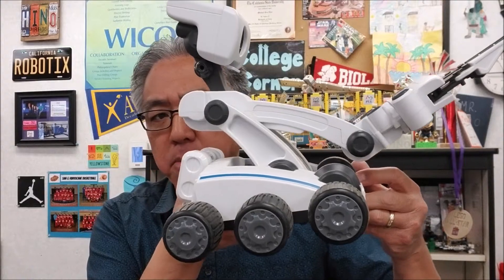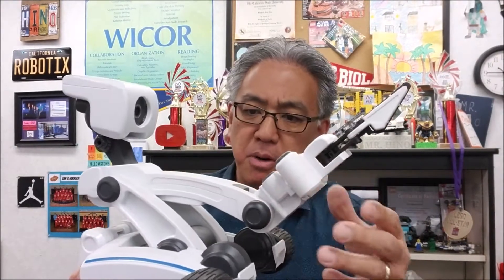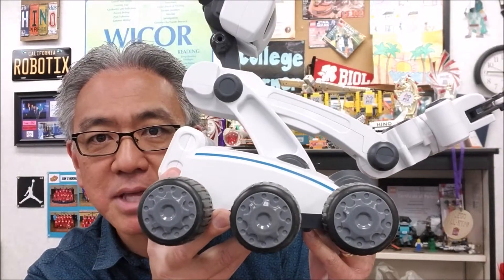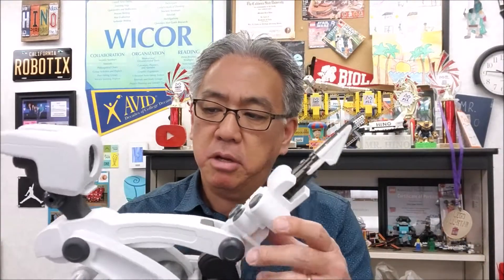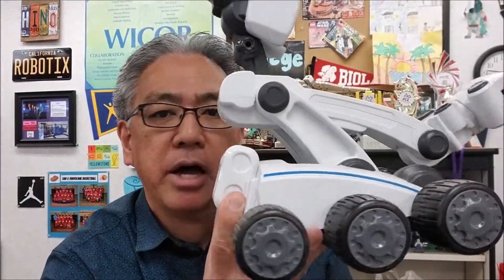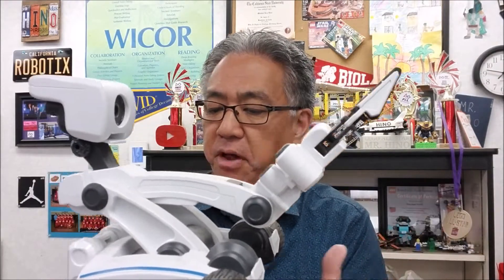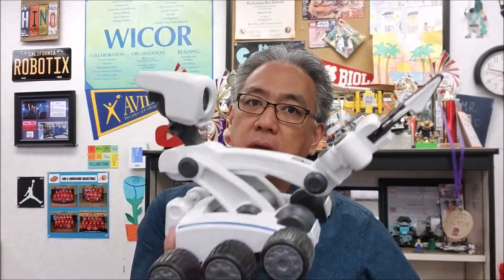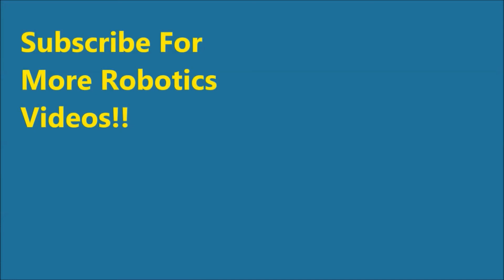What is this robot? Mebo Robot...battery anyone?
Hey guys!! I was given this robot with one request. find a battery for it. It is a Mebo Robot and the only problem is that the company that makes it is out of business. The only issue is that most people are selling it for more than what the robot costs.